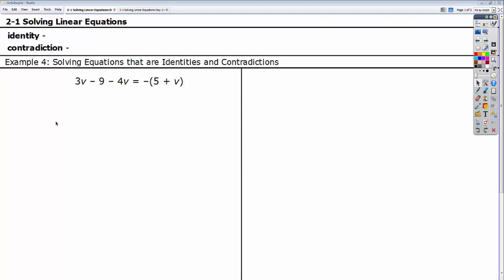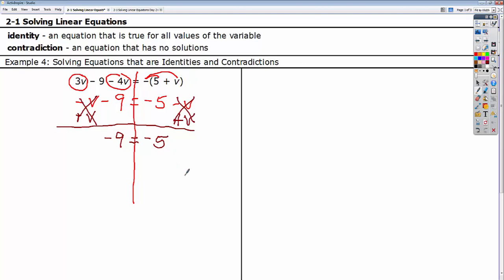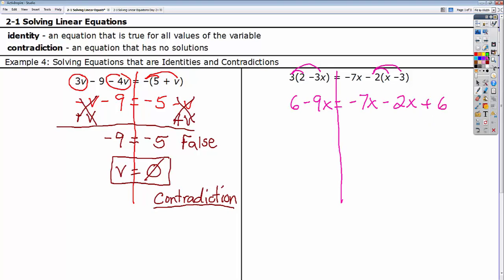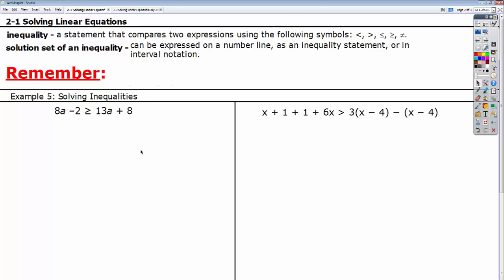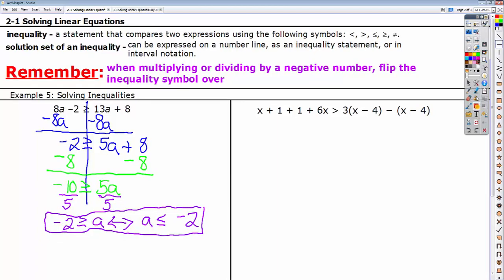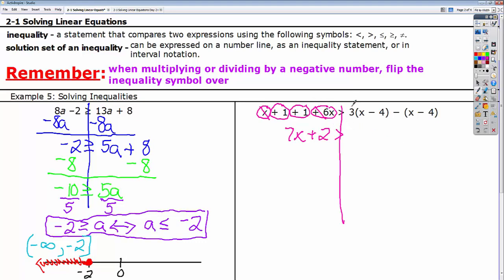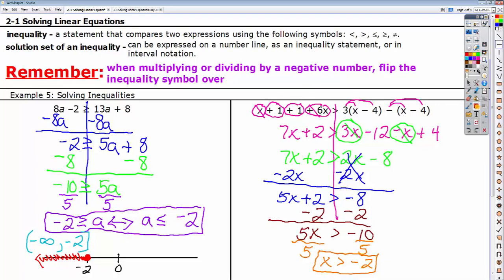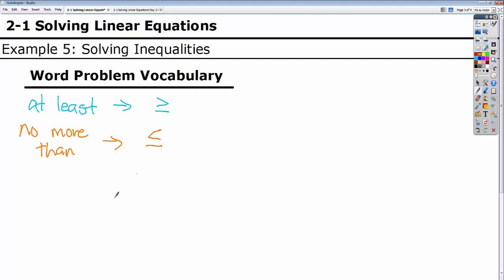2-1 Solving Equations Part 2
Identities, Contradictions, Inequalities